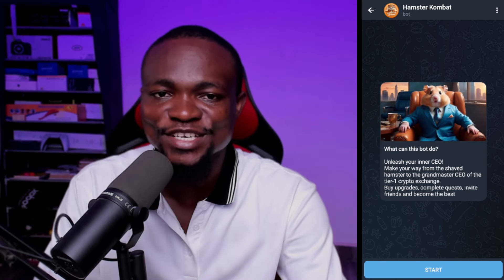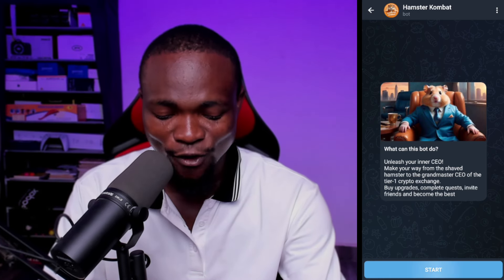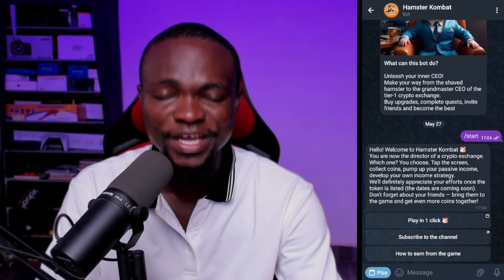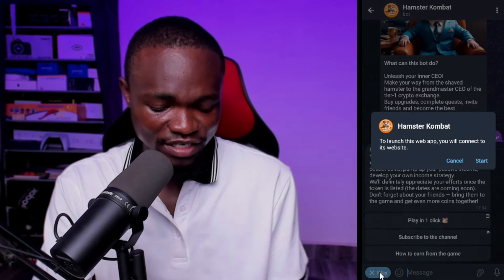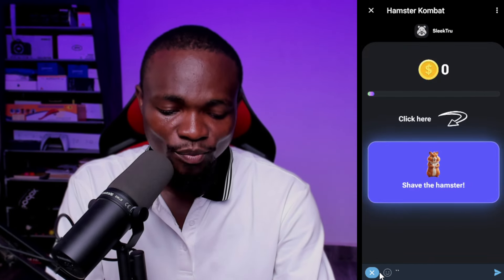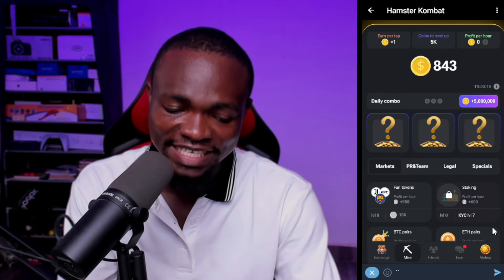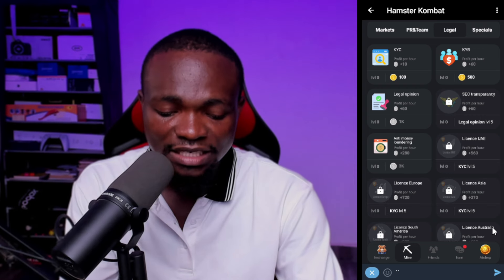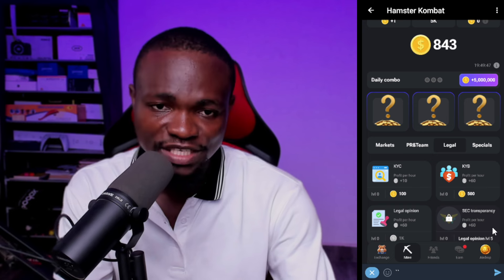Hamster Kombat Mining - How To Join Hamster Coin Mining In Crypto Exchange Wallet